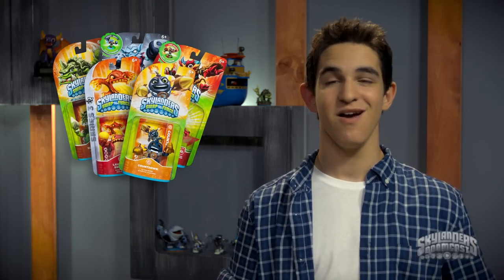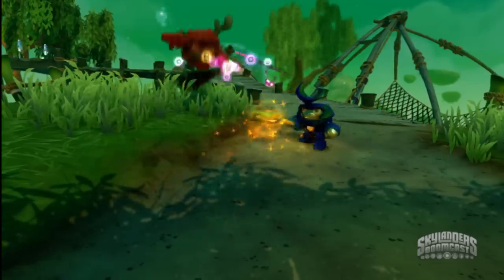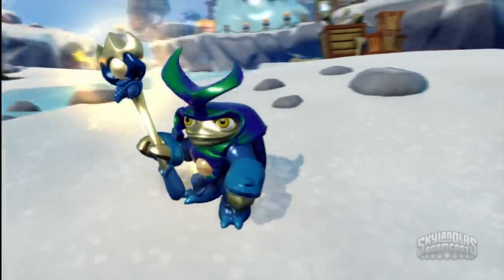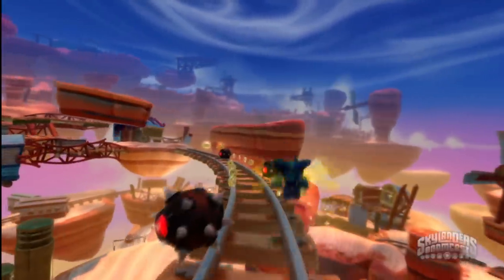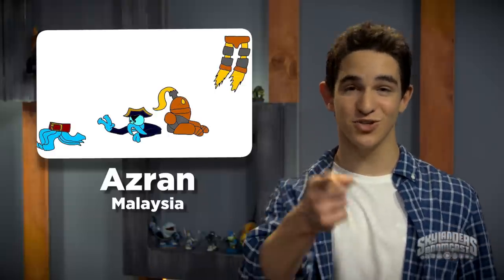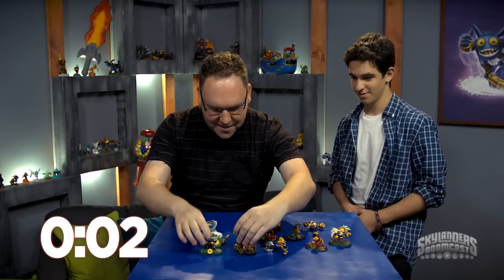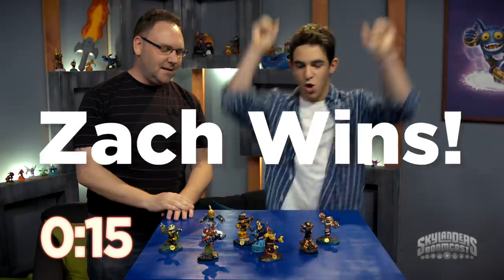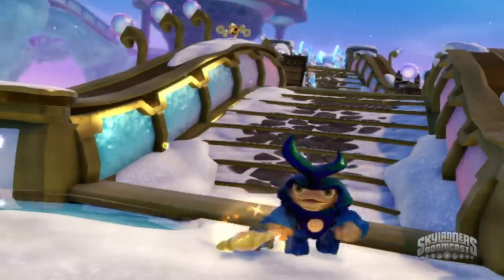Skylanders BOOMCAST: Speed Swap competition! l SWAP Force l Skylanders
Skylanders Boomcast brings you the latest in Skylanders SWAP Force news. Host Zachary Gordon gives you an inside look at Dune Bug, and guest Skylanders guru Robert Welkner competes in a game of Speed Swap.

About Skylanders SWAP Force:
Embark on an exciting new adventure with the Skylanders and the SWAP Force. For generations, the SWAP Force protected the volcano that replenishes Skylands’ magic. That is until an epic battle caught them in an eruption that blasted them apart, sent them to Earth and gave them the ability to swap powers. Only you can mix and match their tops and bottoms, put them on the new Portal of Power™ and save Skylands.